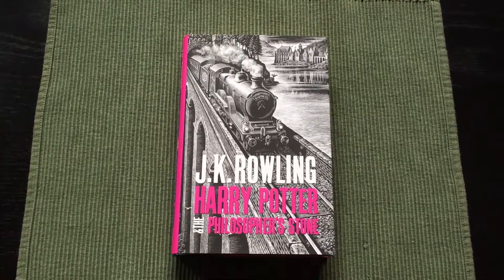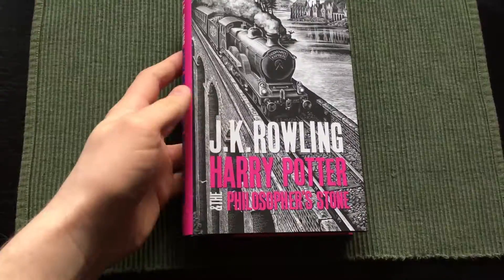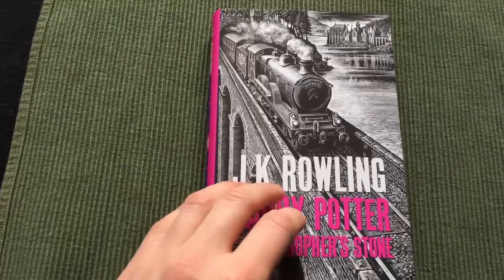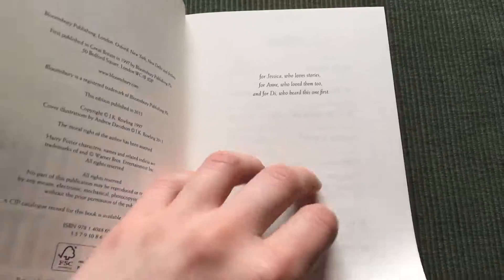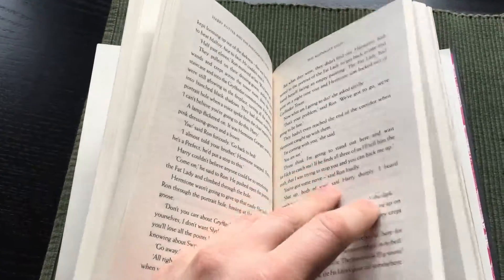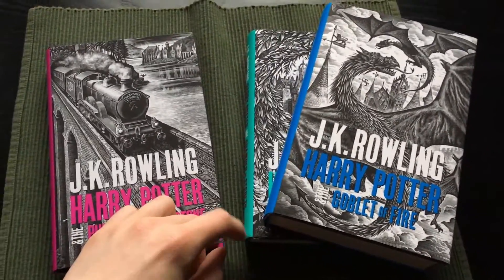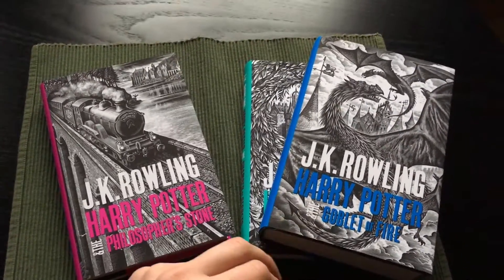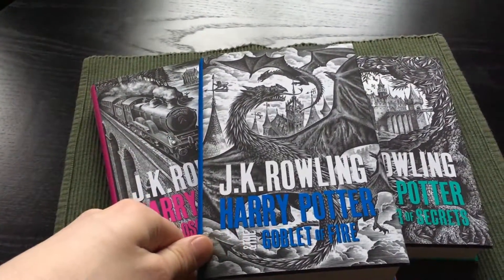Harry Potter Series | Adult Edition – Book Presentation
Hello! I'm back with another book presentation. This time I will go through the Harry Potter series(well, book 1, 2 and 4) by J.K. Rowling. These are the adult editions published by Bloomsbury Publishing.

As you can hear in the video, I'm not exactly happy with these books since they are glued. I took a chance when I bought them(and it was a while I ago so I didn't really care about glued and sewn bindings as I do now) and I didn't have any previous experience with Bloomsbury.

I would say that these editions are even inferior to paperbacks and pocket books since a paperback generally is easy to open. These Harry Potter books are just horrible when it comes to reading them...
I understand why publishers decide to use glue/adhesive instead of a sewn binding but please, put that in the description of the book!
It's even more annoying to see books have the same prize as a Everyman's Library edition when the quality are as different as day and night.

The books in this video are:

"Harry Potter and the Goblin of Fire"

In Flight - Seagull Orchestra.

(All music rights to Adam Young)

Filmed: 17/3-2017.

Filmed with: iPhone SE, 1080p - 60 FPS.
Microphone: iPhone SE.
Editing software: iMovie.